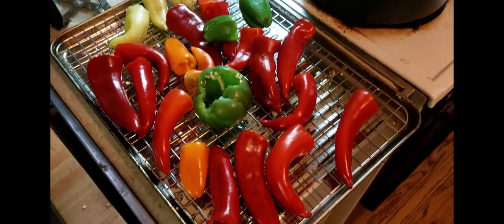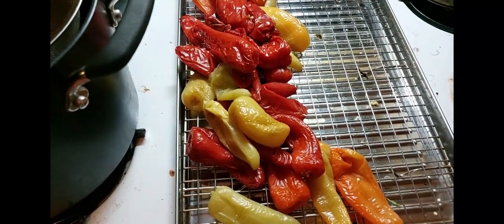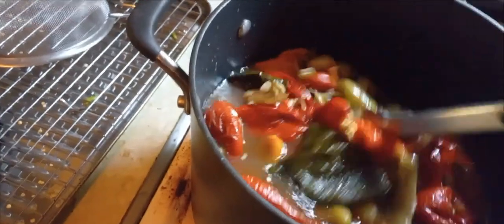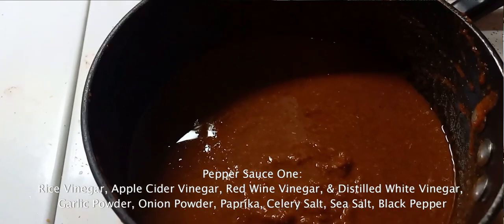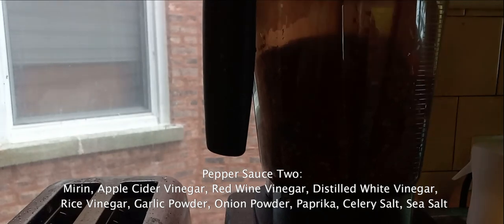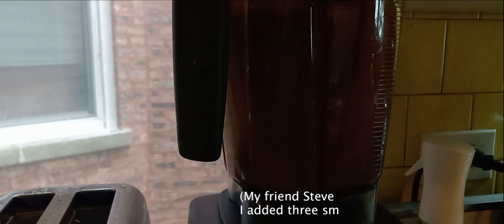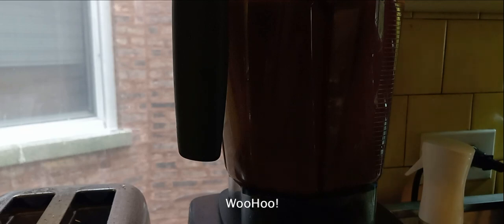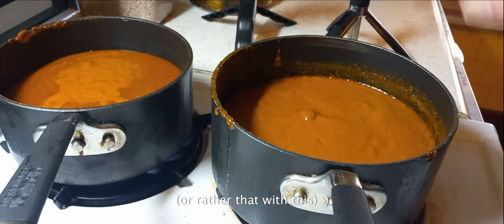3 Pepper Sauce: Part Two. Final result.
I recently went back to Chicago to visit friend and take care of a few things.  My friends had an enormous amount of peppers from their container garden.  They told me they had had their fill and to do something with the rest.  A nice pepper sauce seemed to be the thing.  The peppers are all on the mild side so no amazing heat to deal with.  So I made sure to roast all the peppers in the over with plenty of garlic and onions.  In the end I had two very different sauces from just playing around.  There's no recipe for this as no one else would have so many banana peppers and the rest to juggle.  Still, as far as adjusting a sauce and refining what you could do, I thought this exercise was worth documenting in a video.  Let me know what you think.

I'm also on Hive Social under 00Marx
and on Threads as DouglasPMarx
BlueSky as DouglasPhillipMarx